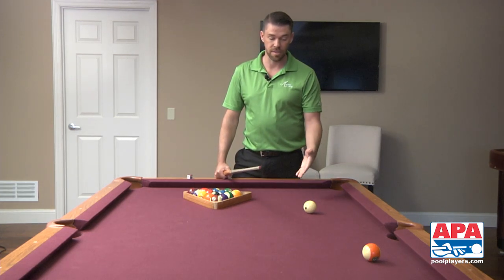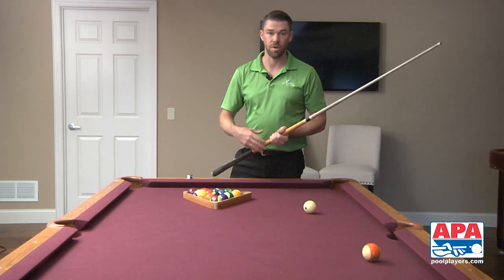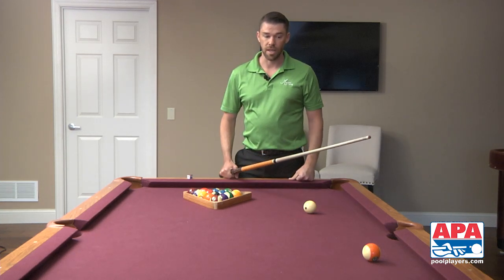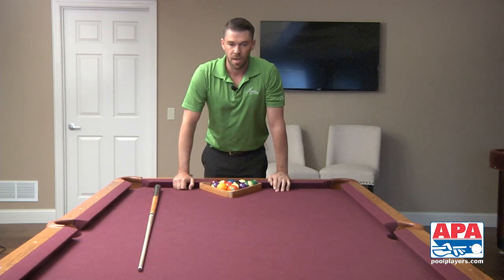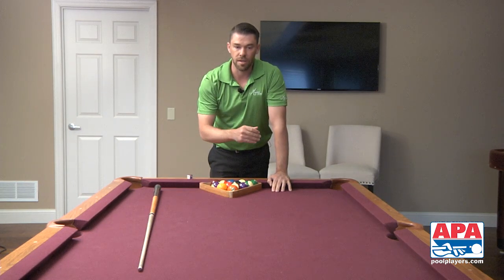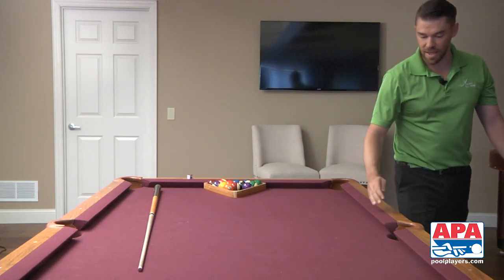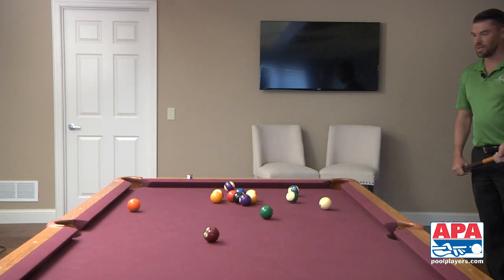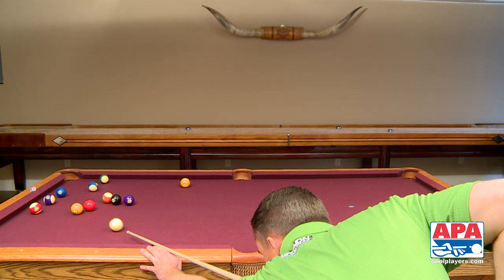Corey Deuel - Ep 15 - The Yips Drill for Contact Anxiety - Pool Tips - Billiard Training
Listen to Corey Deuel, 2018 Mosconi Cup Champion, as he chats about The Yips! Poolplayers get it! Golfers get it! Corey has a unique drill to overcome contact anxiety! Great billiard and pool tips from a professional!